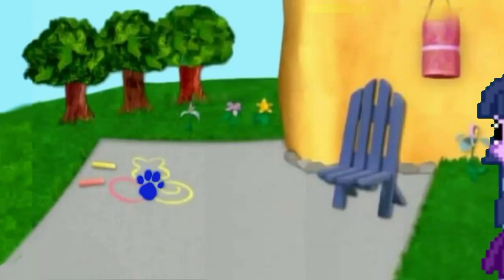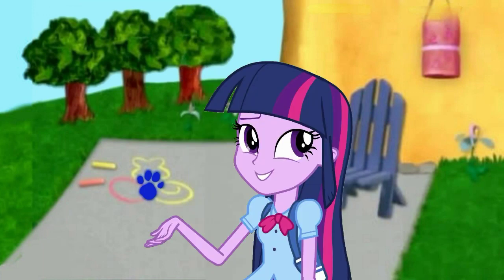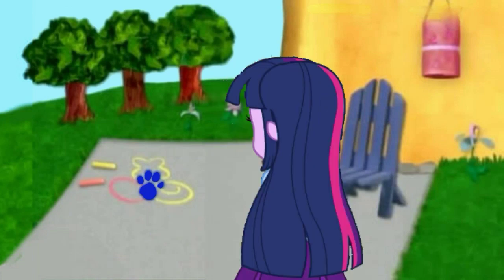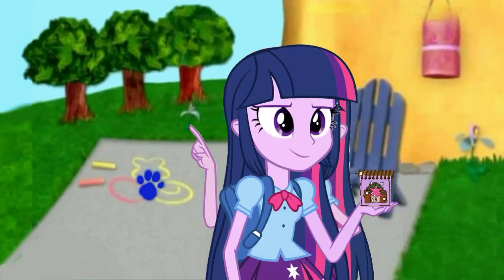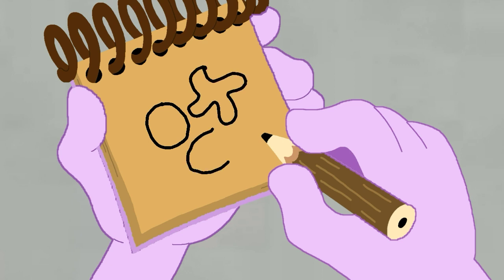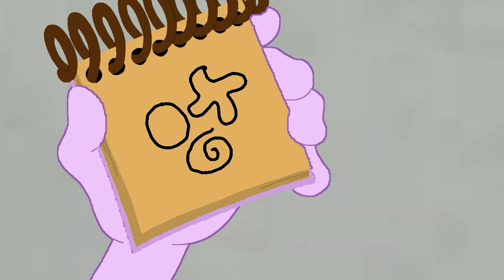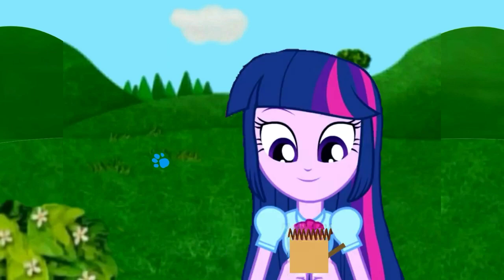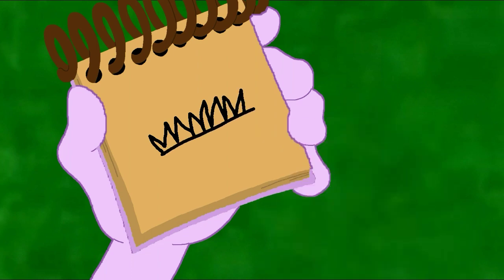Blue's Clues and Twilight Sparkle: 3 Clues from Nature (3x13 Version)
Twilight Sparkle is finding 3 clues to what blue wants to play outside today.

Credit: Ben Casey, RoccoTheBlue'sClues&OtherShowsFantastic3000, Jjmunden, Botchan-MLP, FiresideArmy46231, rupahrusyaidi, Gouhlsrule and Other Vector Artists